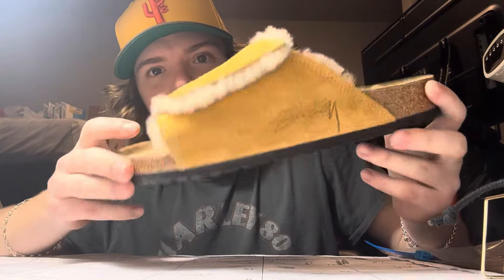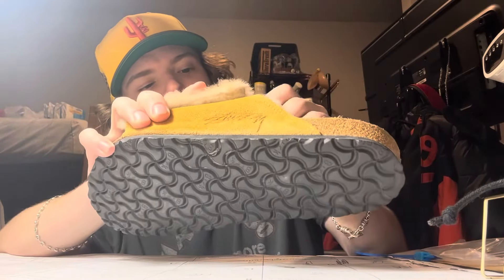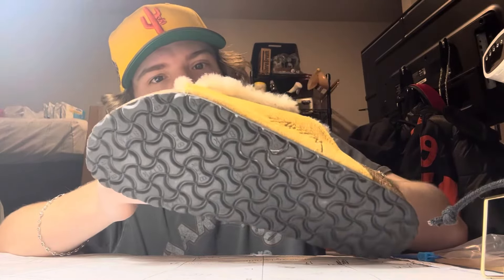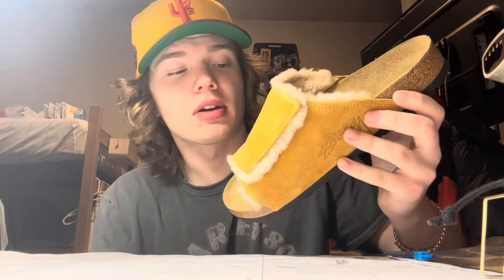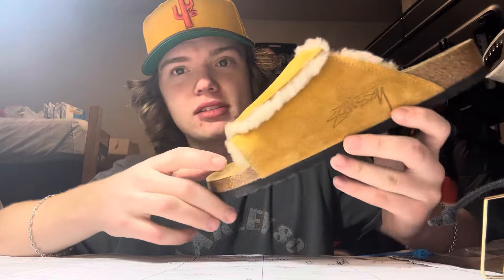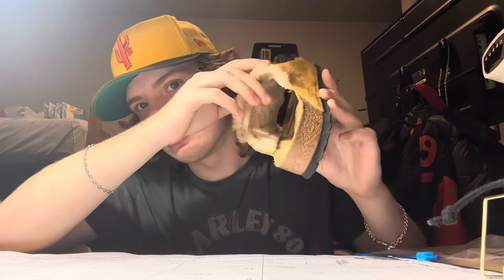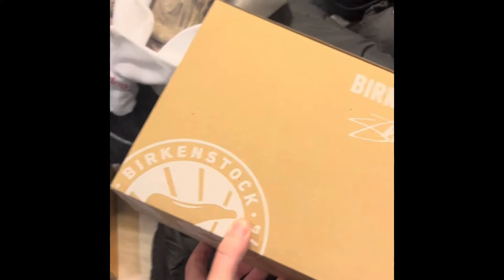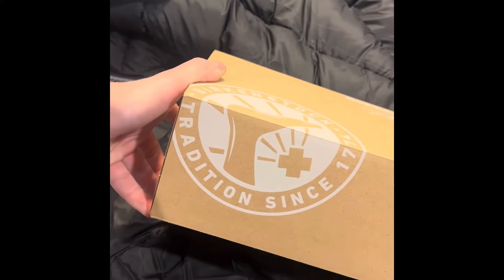Birkenstock x Stussy Solana “caramel” review + on feet